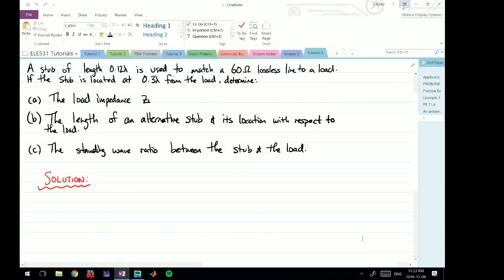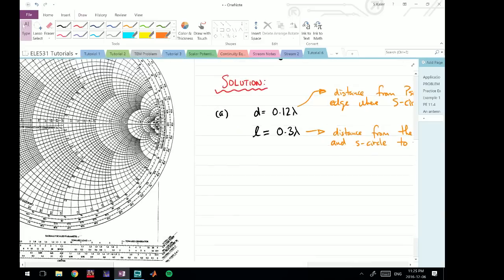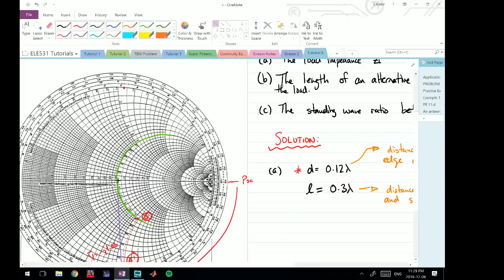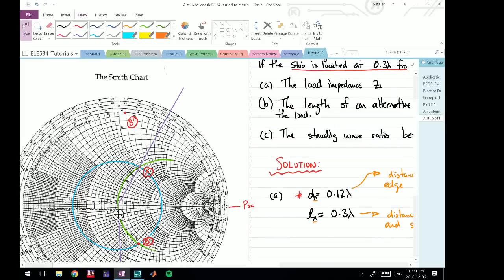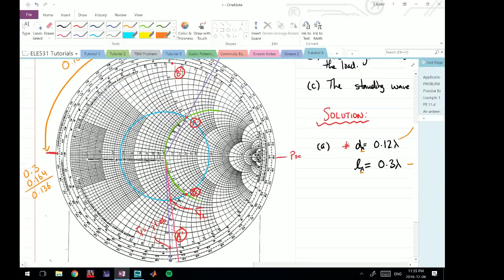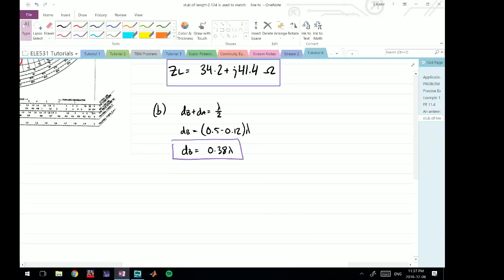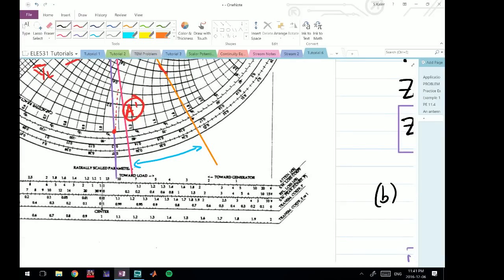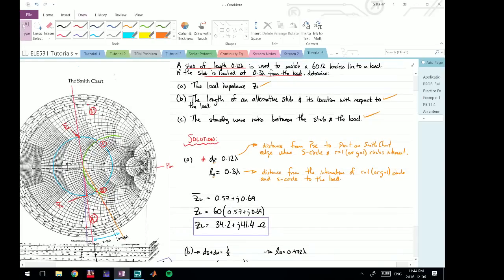Smith Chart Single-Stub Matching Problem #2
In this video we take a look at a single stub matching problem using the Smith Chart. However, contrary to most typical problems, we are not given the load condition but are given the stub length and distance and are required to work backwards.